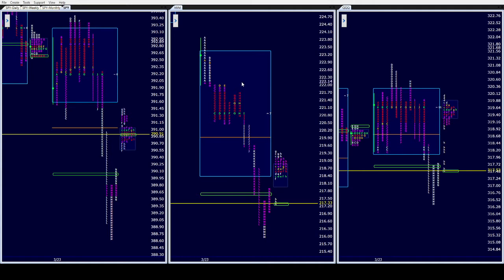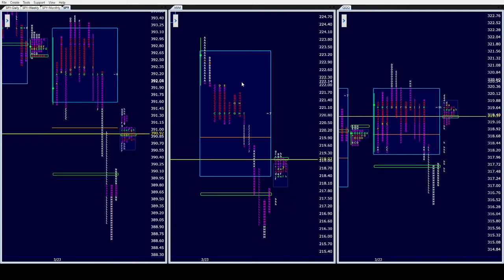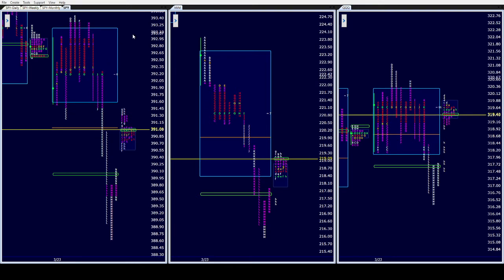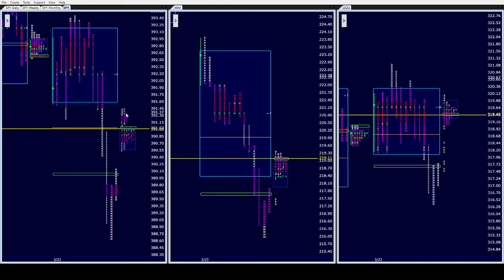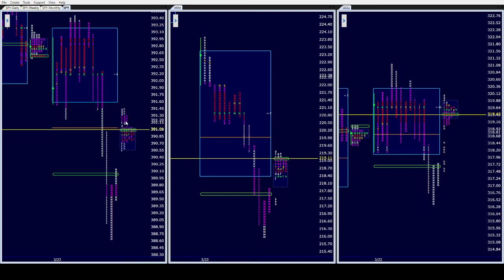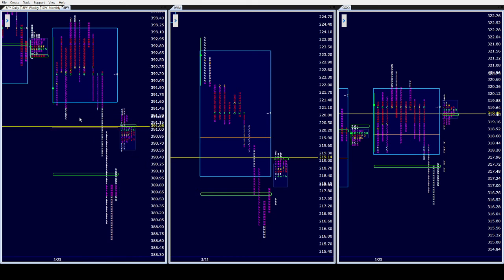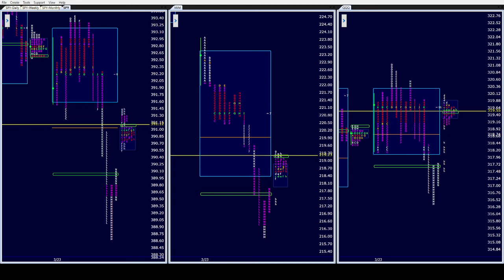Spy AM 3/24/21.Bulls attempting to battle back. Acceptance above C low critical in SPY & ES.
SPY ES IWM QQQ OPTIONS STOCKS FUTURES DAYTRADING